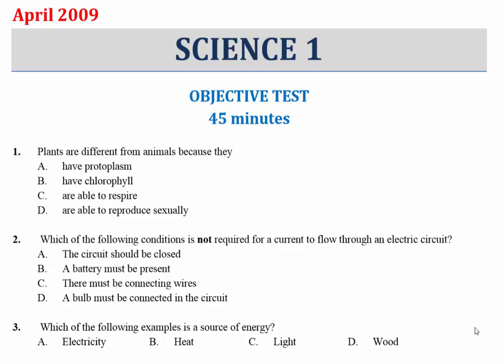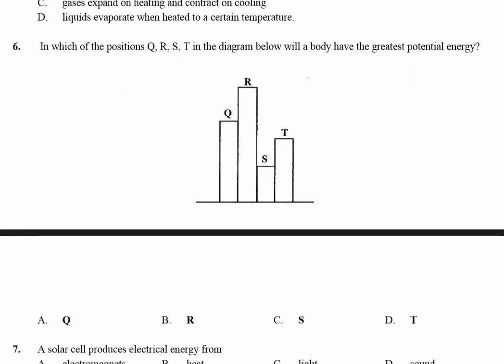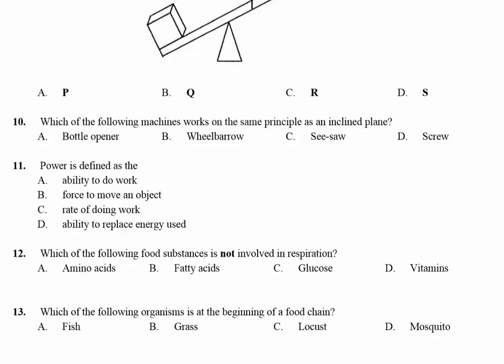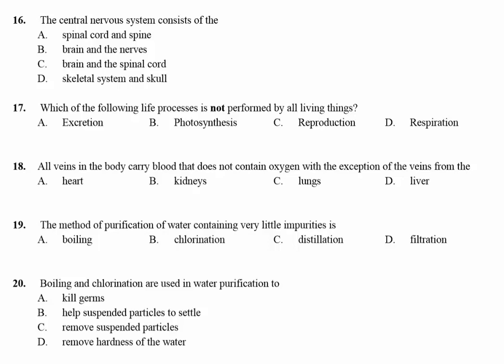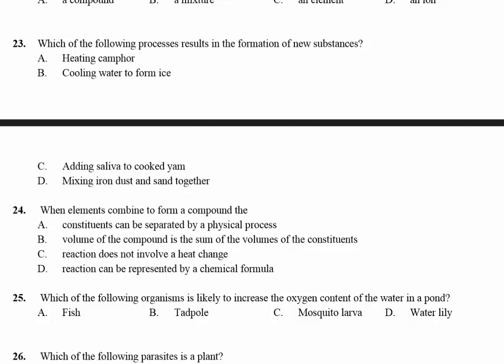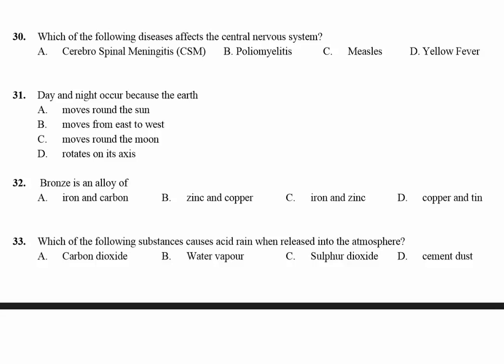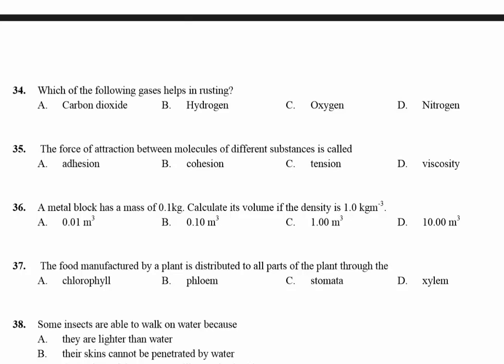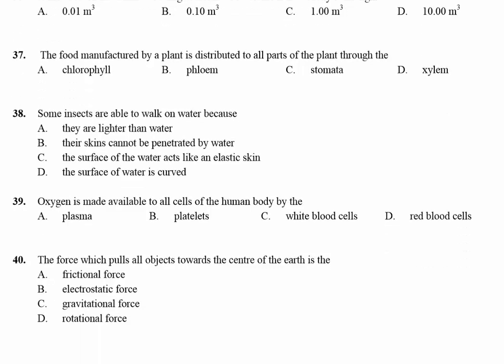BECE SCIENCE 2009-GH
Basic Education Certificate Examination
for pupils in Grade 9